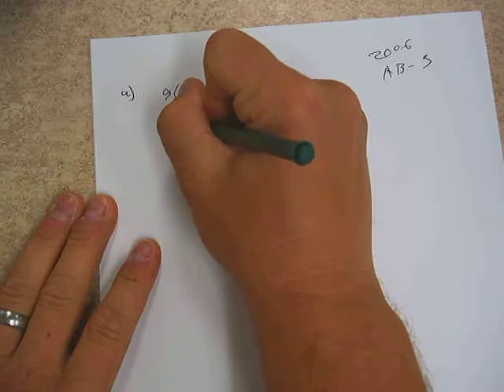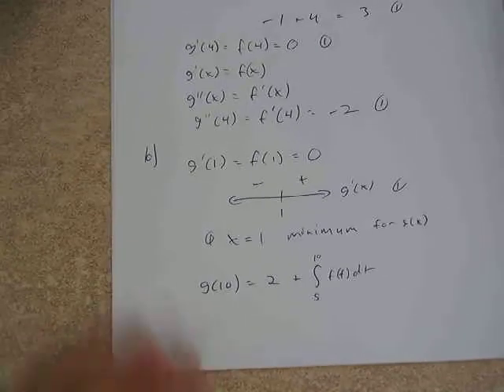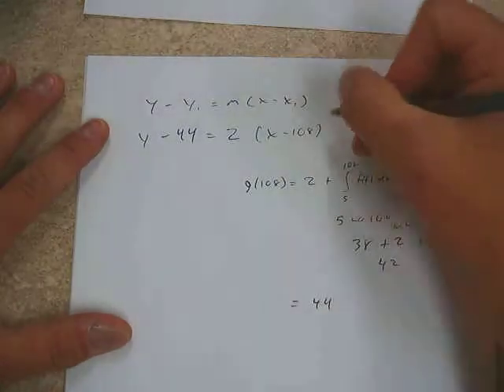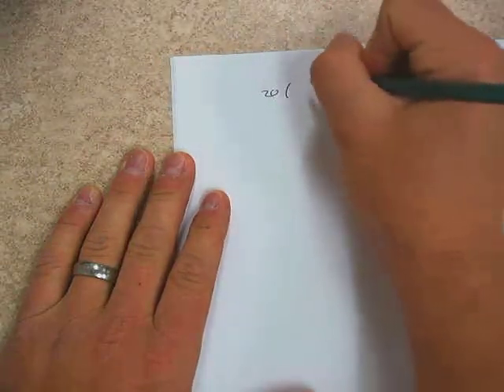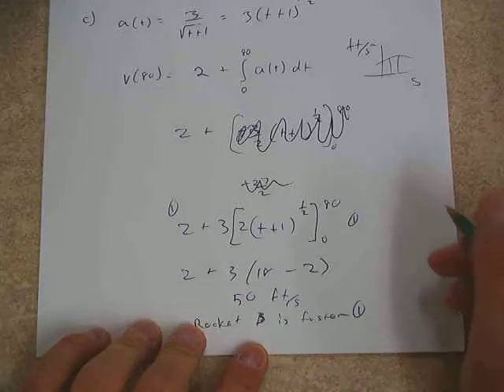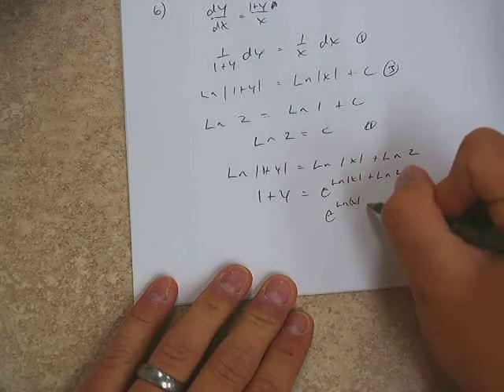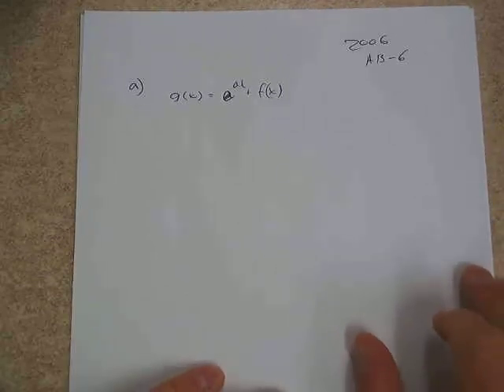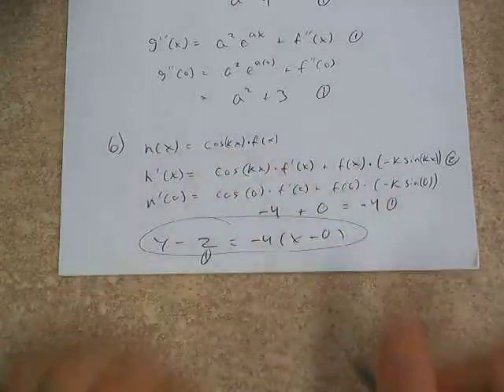AB 2006 FR 3 6